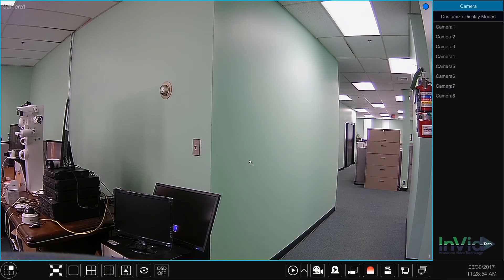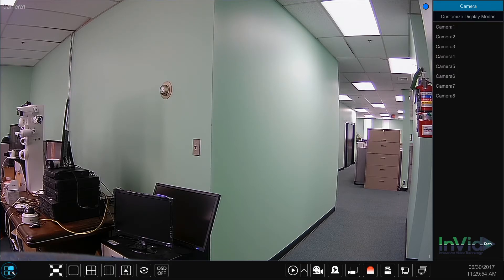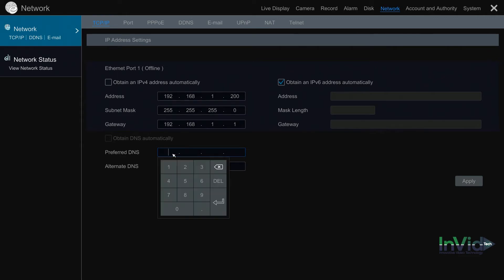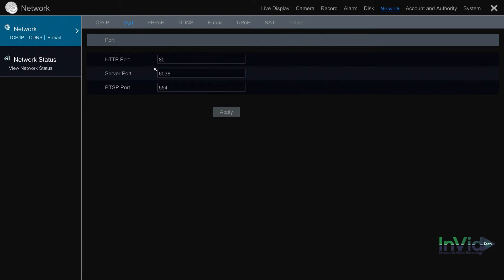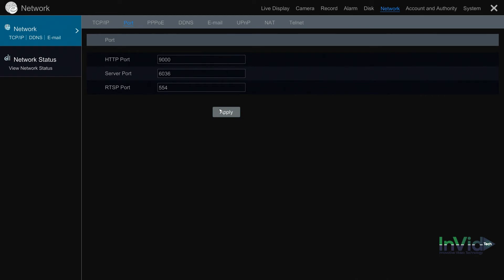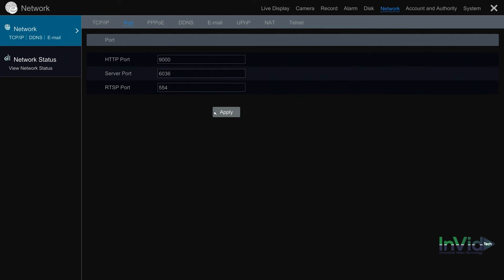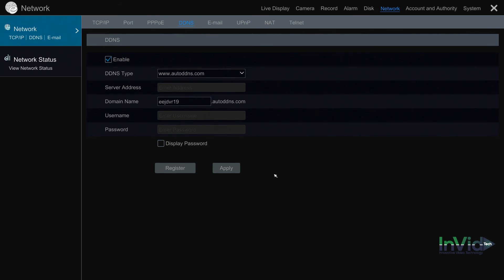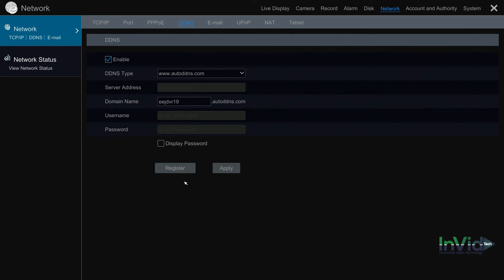DDNS Setup Training for Paramont DVRs & NVRs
Learn how to setup the DDNS on your Paramont Series DVR & NVR